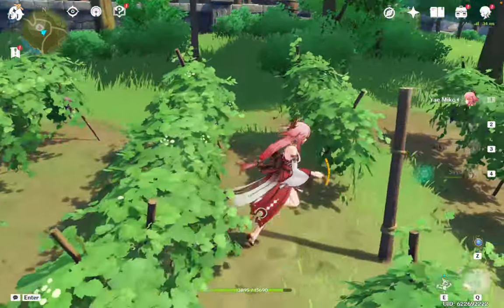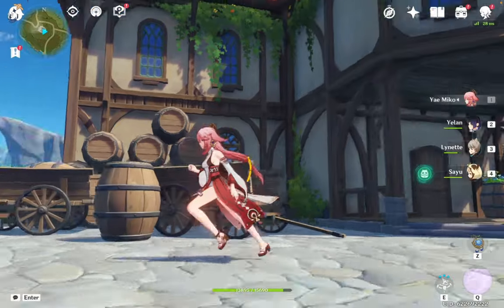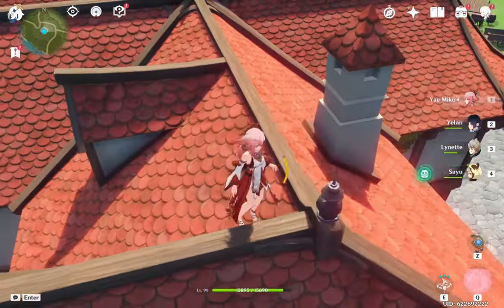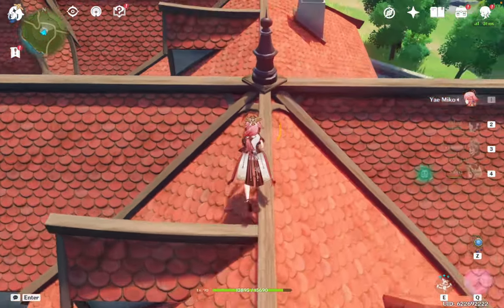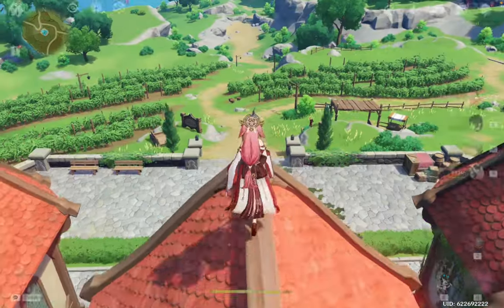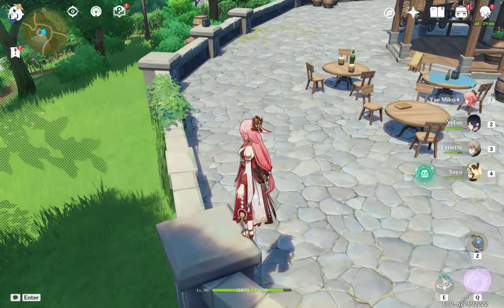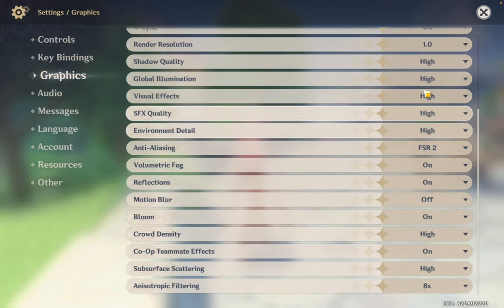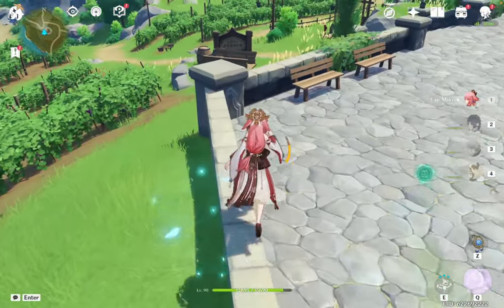New Genshin Recording Setup (again)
Huh... why can't Genshin developers just make Genshin playable natively on macOS? Why does running macOS cause so much suffering?